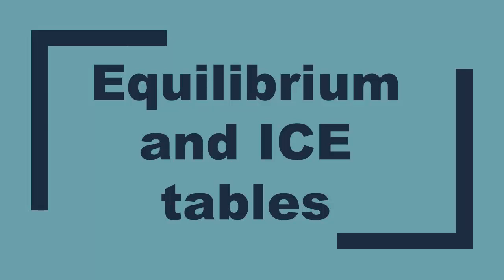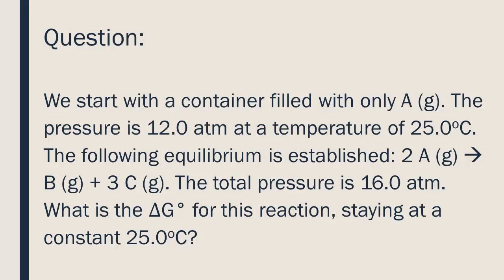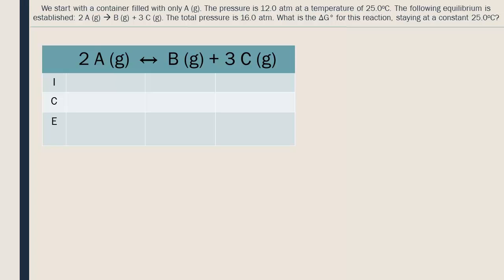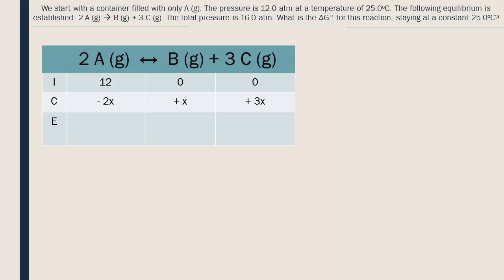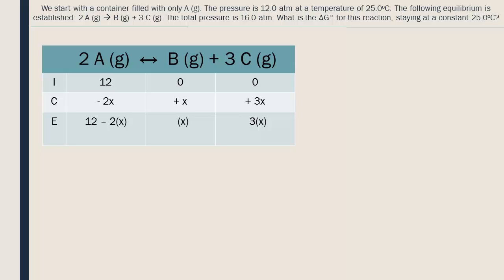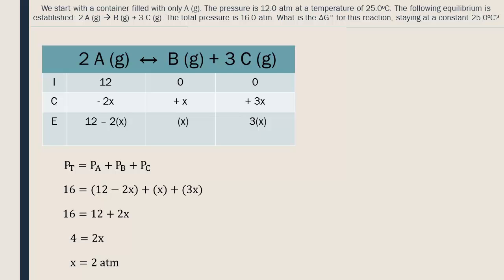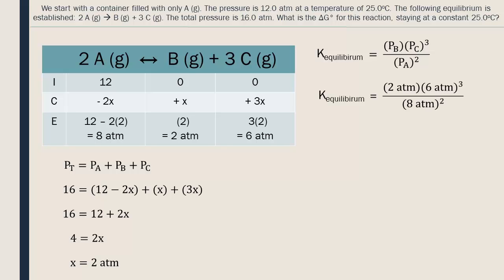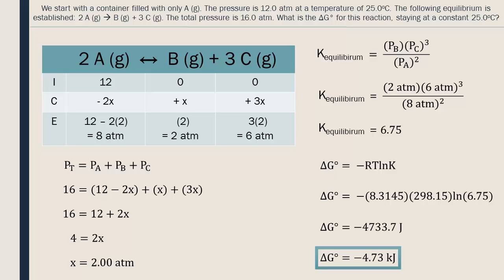Equilibirum and ICE tables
How to use an ICE table to solve for K and ∆G°